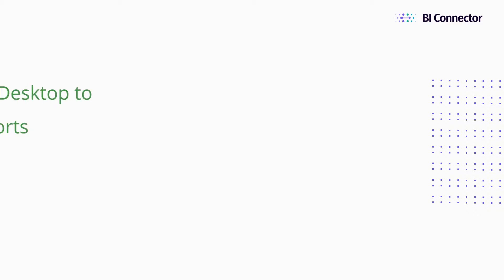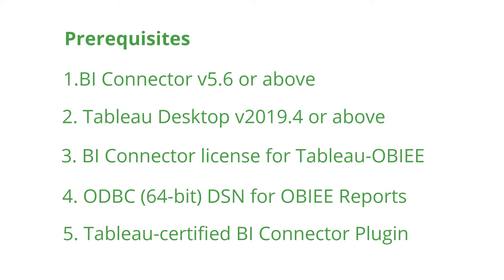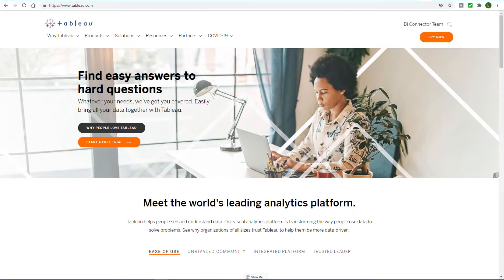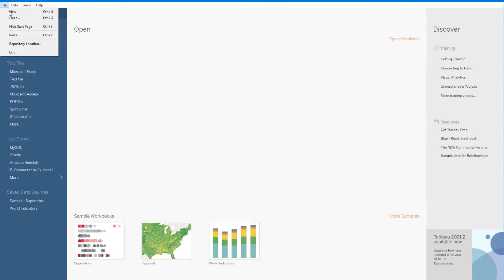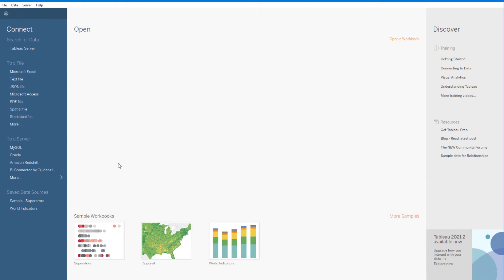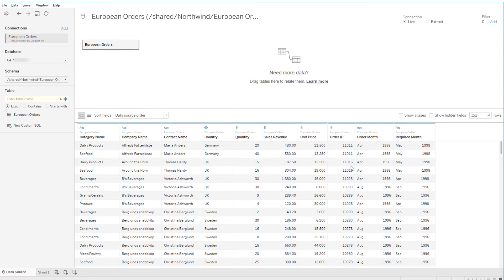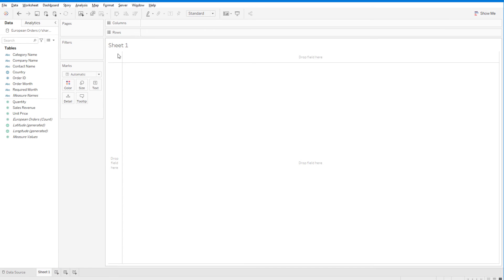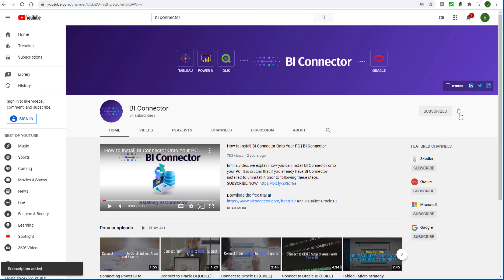Connect Tableau to OBIEE, OAC, OAS Reports Using the Tableau Certified BI Connector Plugin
Here is a step-by-step tutorial for connecting Tableau to:
Oracle Business Intelligence Enterprise Edition (OBIEE),
Oracle Analytics Cloud (OAC) and
Oracle Analytics Server (OAS)
Reports using the Tableau certified BI Connector plugin (Beta version)

BI Connector is a one-of-its-kind solution to easily and securely connect Power BI/Tableau to OBIEE, OTBI, OAC, OAS, and Oracle Fusion Analytics Apps (ERP, SCM, HCM, and CX) data.
No more time-consuming Excel exports or SQL queries. Just a user-friendly & hassle-free option for data visualization.